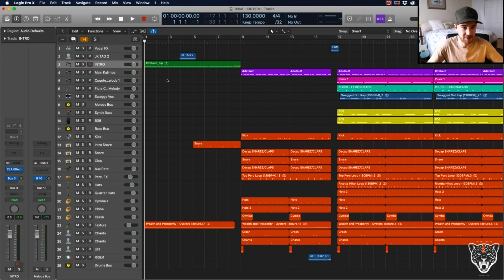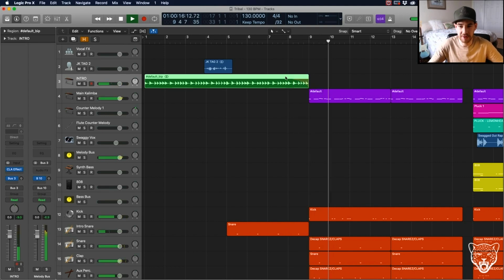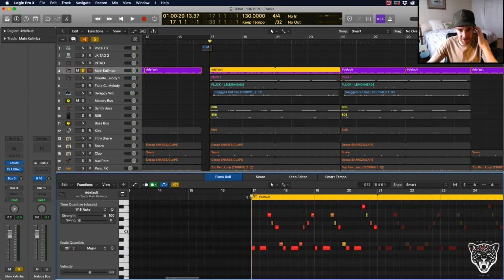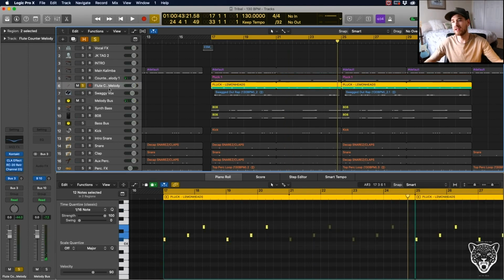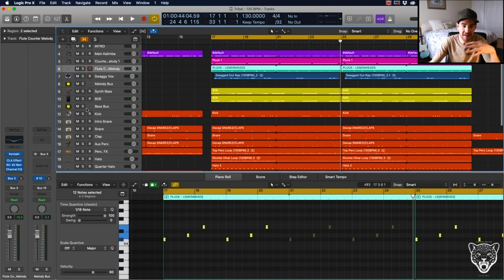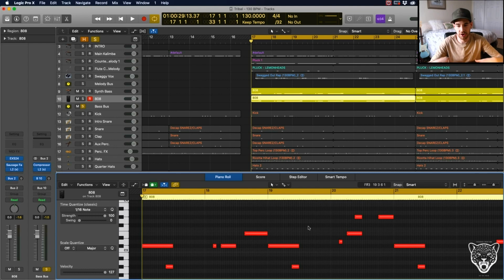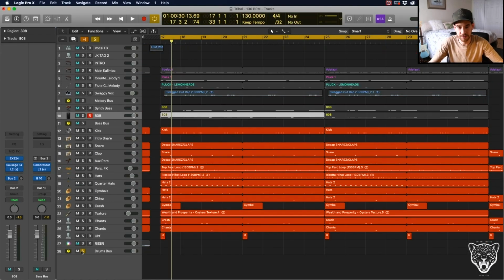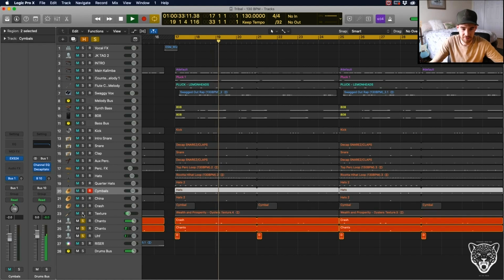Making Beats for Streaming Services! | DistroKid Edition | Jaguar Kevins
DistroKid is a digital distribution company that helps Independent artists get their music to the masses via all major streaming services!  Sign up below for a discount on your first year!

Jaguar Kevins Presents: Fresh Out The Oven | Ep.2 | "I Don't Try"

Buy 1 get 1 FREE on ALL LEASES! (just add the second beat to your cart 🛒)

You can follow me on all social media platforms @jaguarkevins

Check this out: "JID ft. Logic - "Fugitive" Type Beat | HARD | TRAP | "